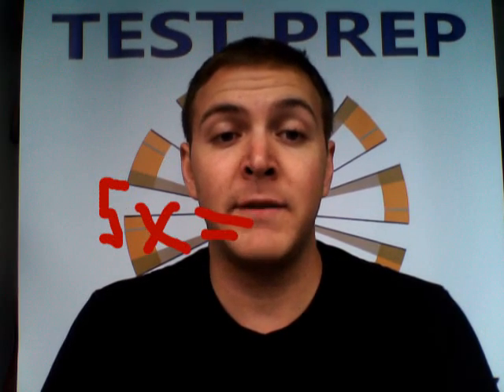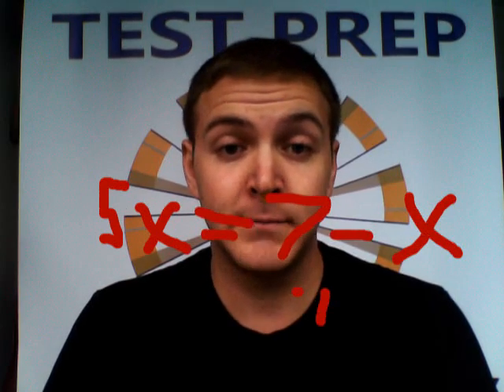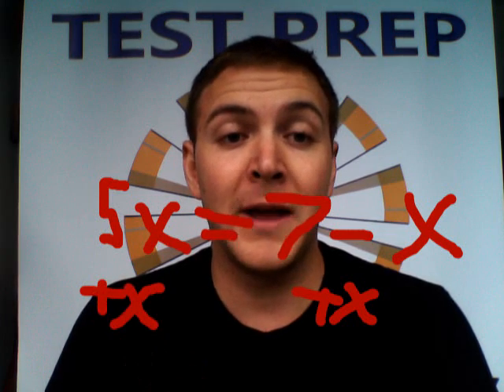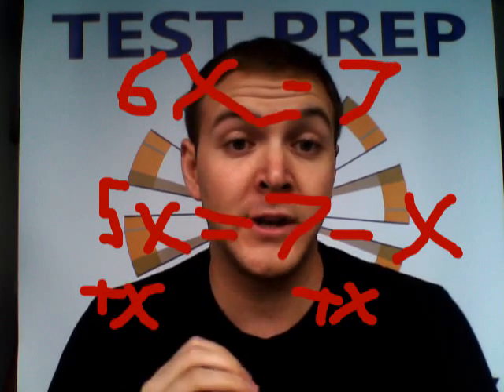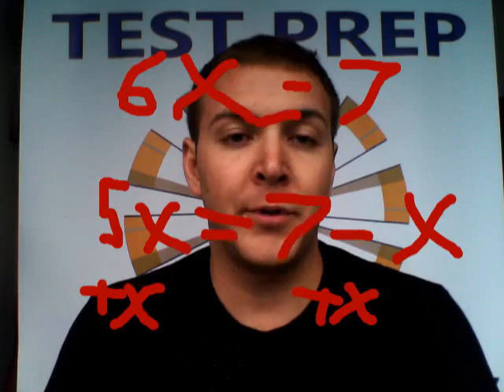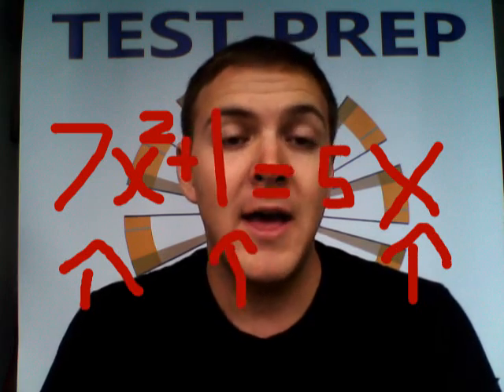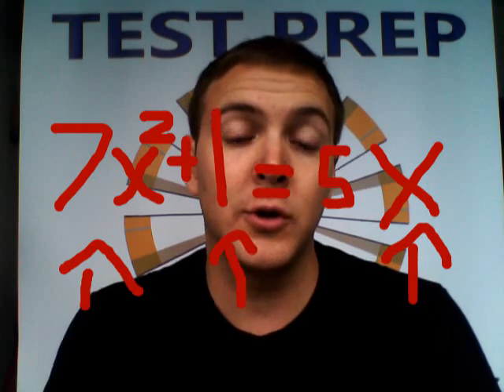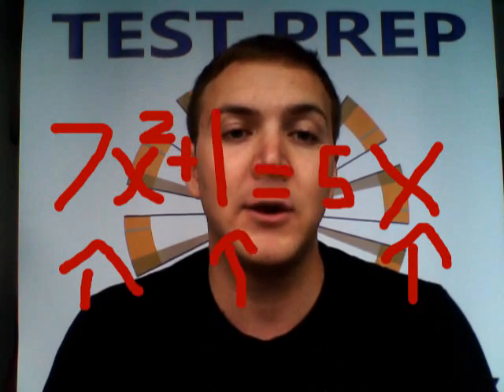SAT Math: Algebra Rule # 2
for more free SAT math and algebra advice!